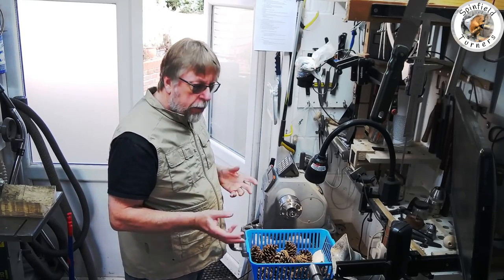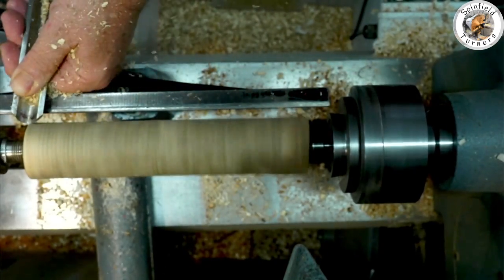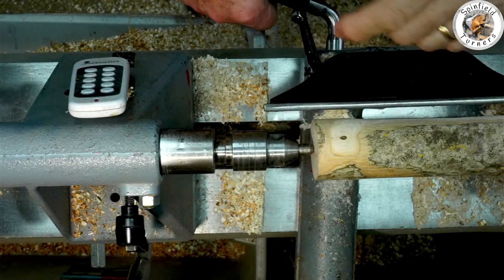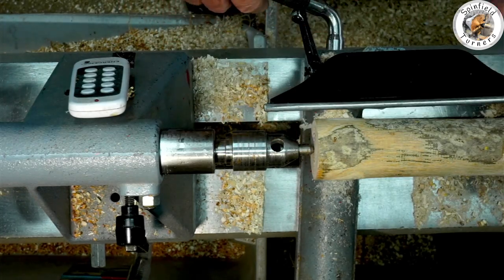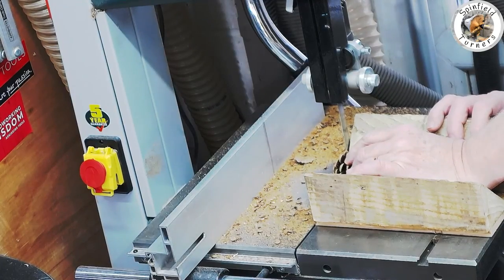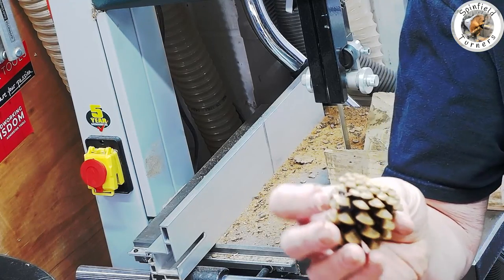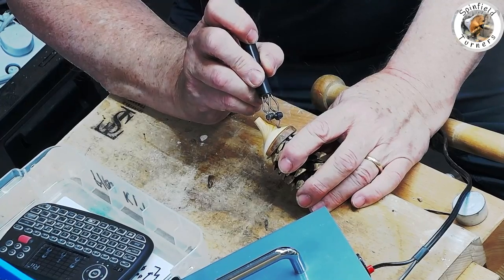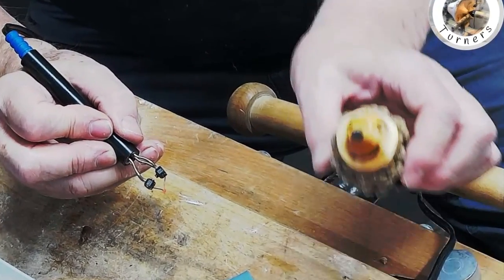Woodturning: Hedgehogs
A fun project as little gifts for all the family (if you have pine trees with cones aplenty near you.) The turning is quick and easy.
The hardest bit is ensuring you keep all your fingers when you flatten off the bottom of the cone with the bandsaw...
And drilling the hole in the base of the cone can be quite hard too, particularly if the cone is seasoned. It is mighty tough stuff to drill and the cone can crumble in your hands so watch it!
You can do away with the dowel if you are confident that you can get a good glue bond without it. Certainly would be quicker.